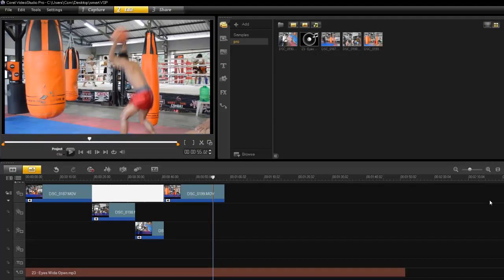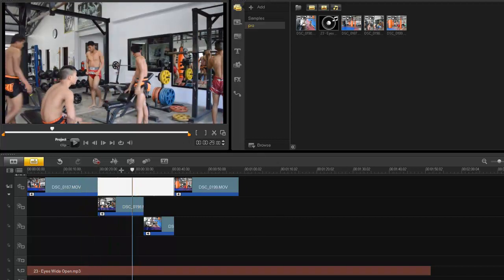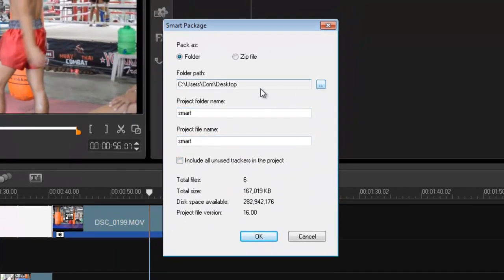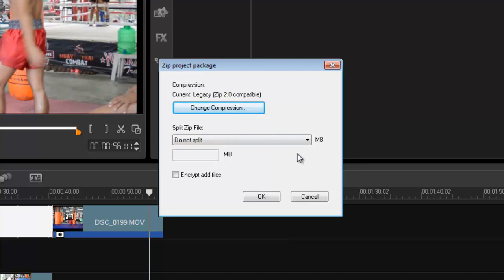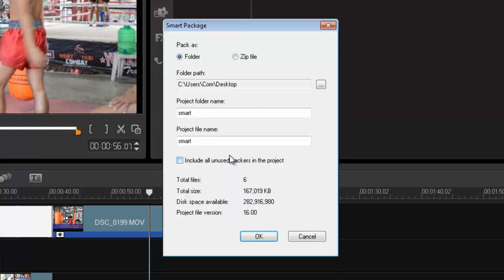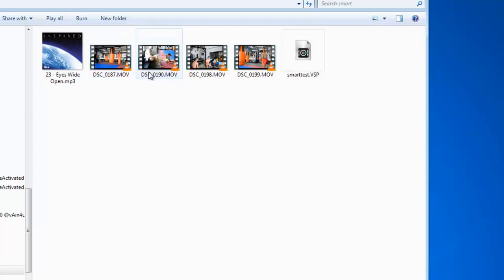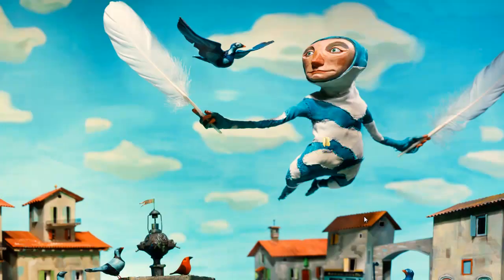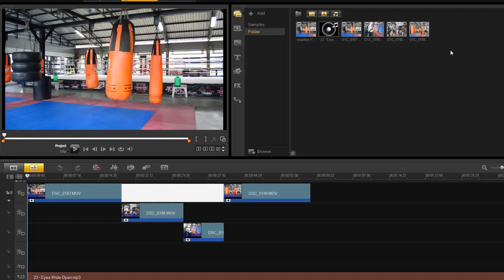Corel VideoStudio Pro x6, smart package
Corel VideoStudio allows you to move projects between two computers, easy and fast. Watch this tutorial and learn how to.